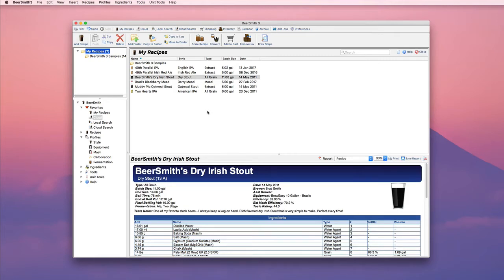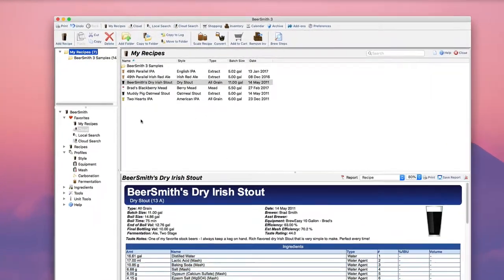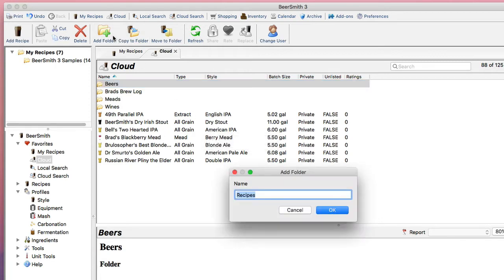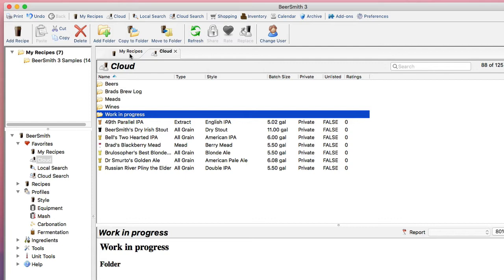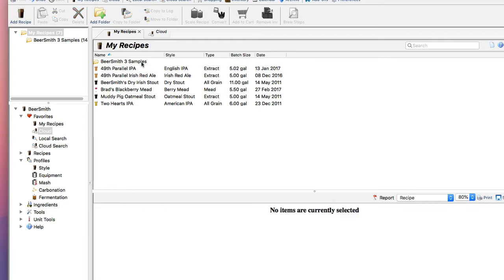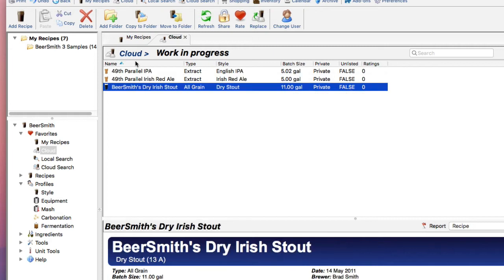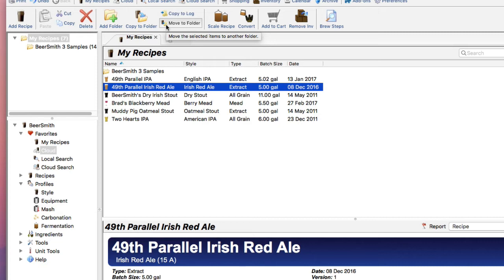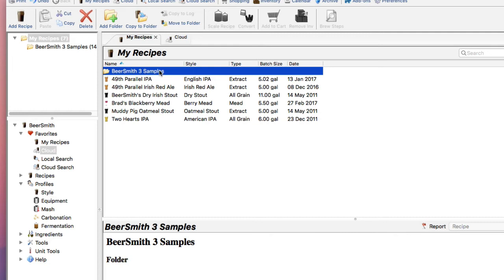Using the Cloud Folder Feature in BeerSmith 3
A tutorial on how to use the new cloud folder features in BeerSmith 3 home brewing software.  BeerSmith 3 lets you organize and manage your cloud based recipes for easy access from mobile and desktop platforms as well as your mobile phone.  You can download a trial version or see more videos on the tutorial